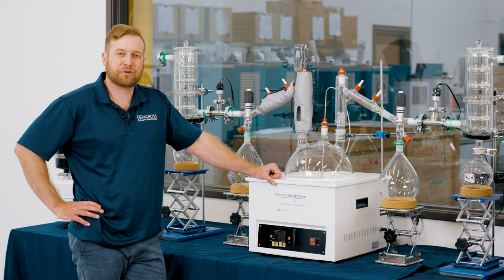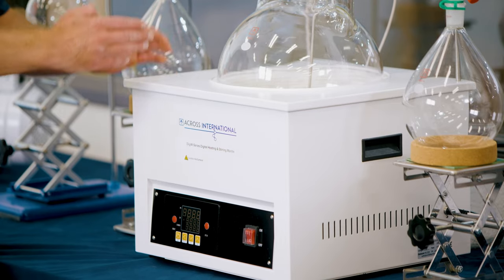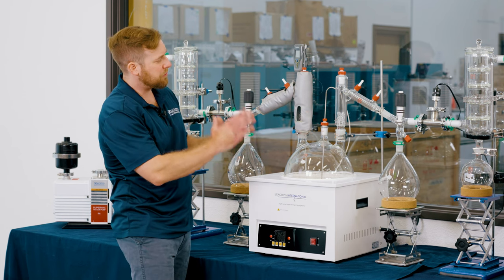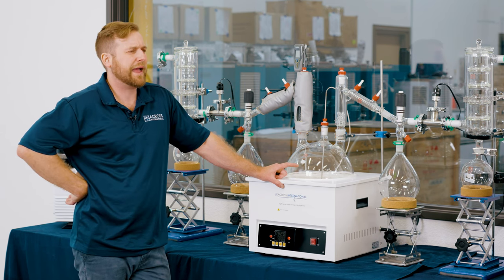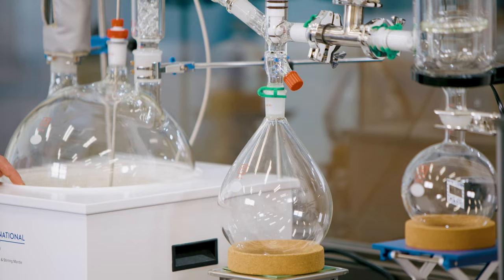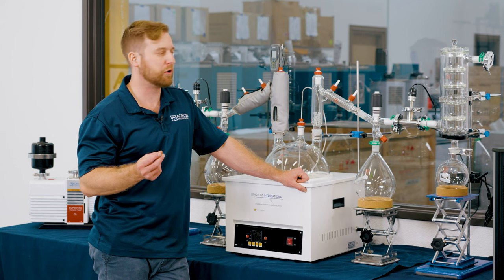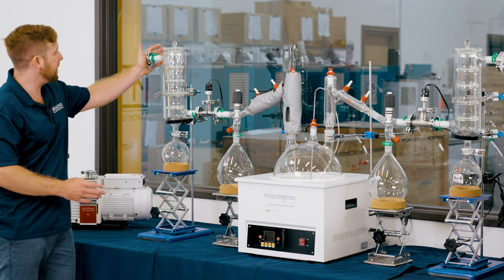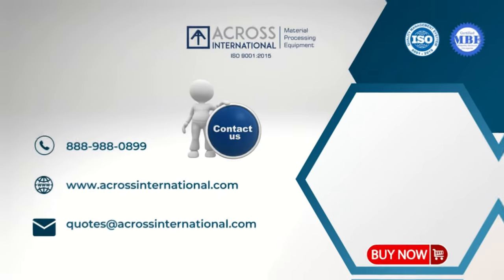Across International Short Path Distillation Kits - For Essential Oil and Cannabis Distillation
Fractional distillation, often referred to as molecular distillation, or short path distillation, is a form of distillation used for the separation and purification of compounds. This is achieved by applying the concepts of evaporation and condensation, often referred to as distillation, in order to target specific “fractions” based on their varying boiling points. In cannabis extraction, there is no better method for creating high-concentration oils that are devoid of terpenes, residual solvents, and trace compounds. By offering multiple sizes and configurations, we have created a line that is ideal for the processing of cannabis and hemp distillates.
- Ideal for bench-top distillation
- Configurations ranging from 2L to 10L
- High quality 3.3 borosilicate glass
- Optimized ancillary equipment